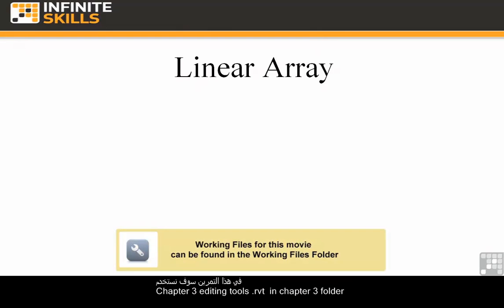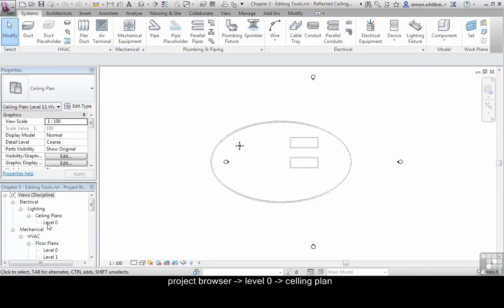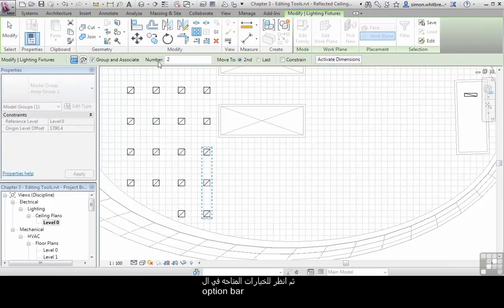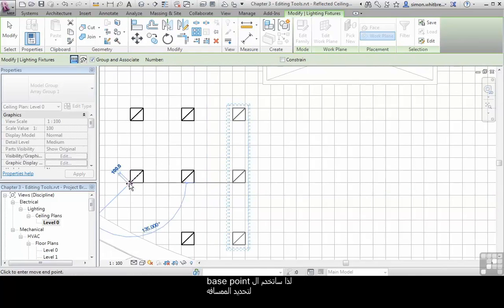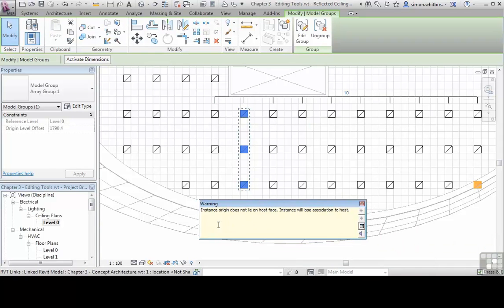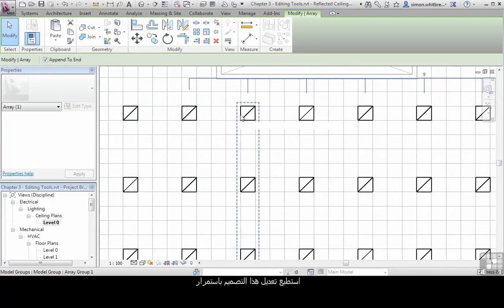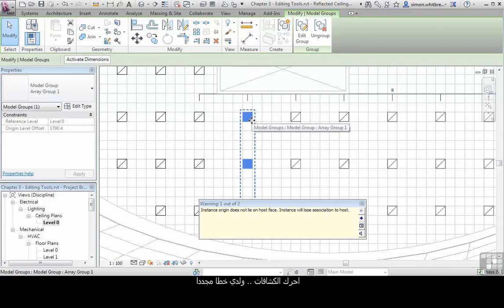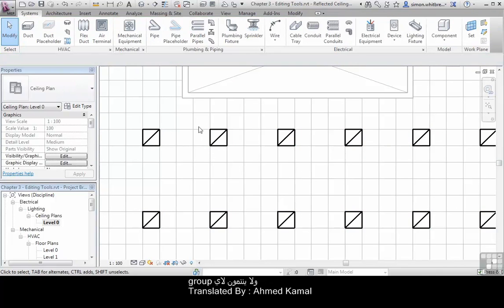0308 Linear Arrays